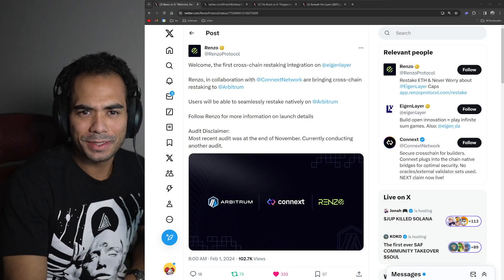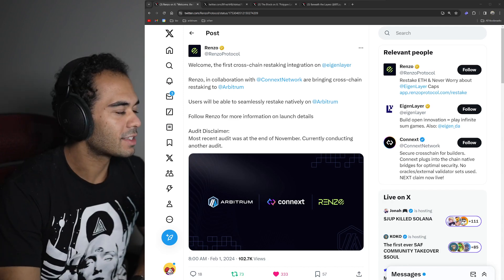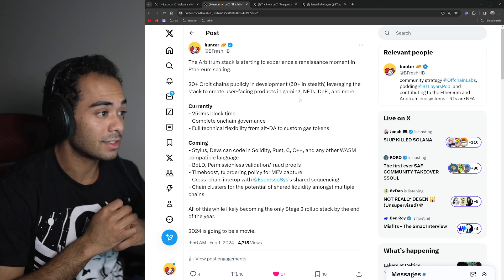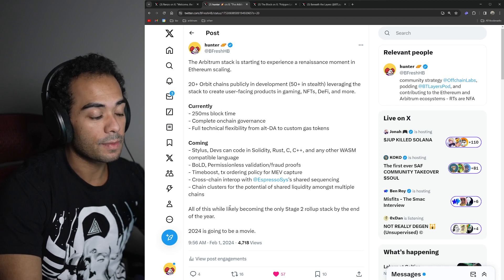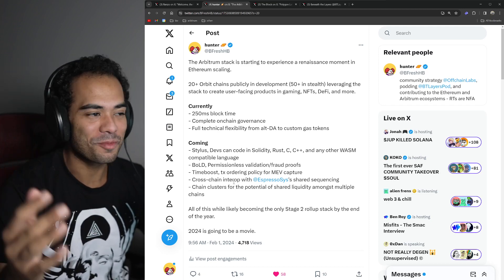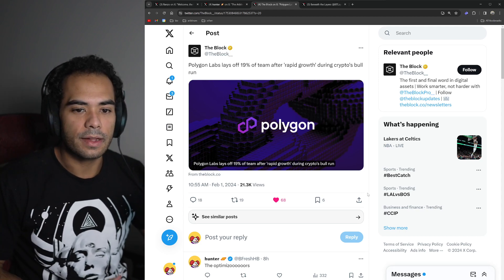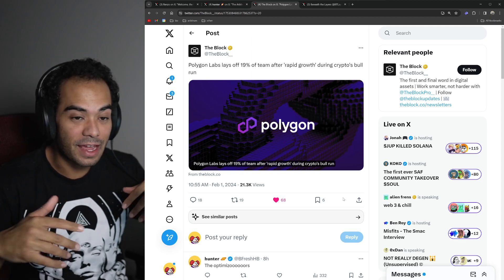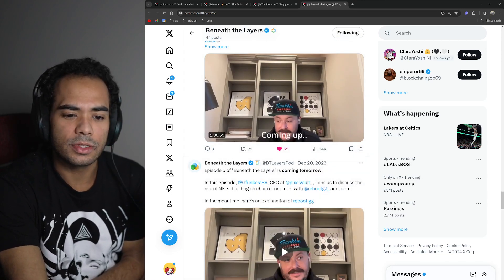Renzo Launches on Arb One, Arbitrum Stack Renaissance, and L2 Layoffs - Arbitrum Community Updates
Arbitrum updates for this week!